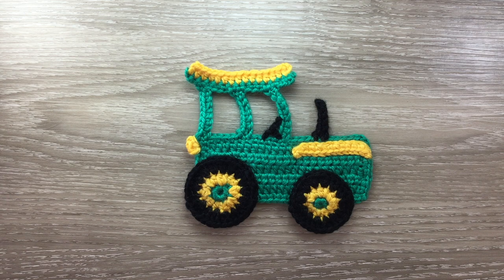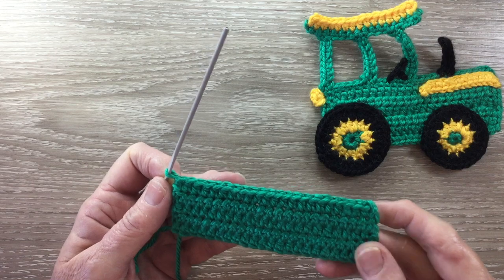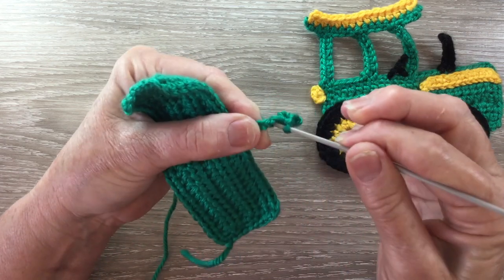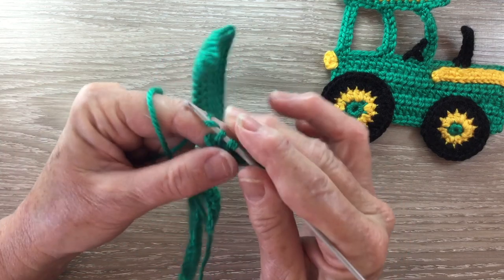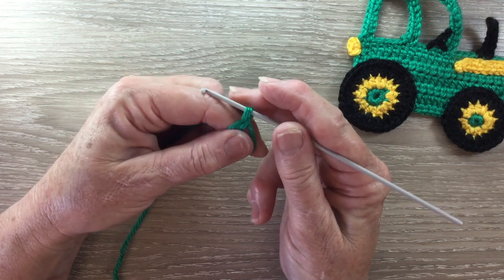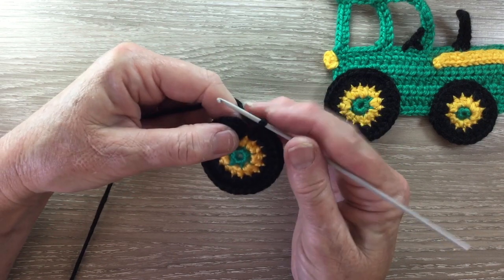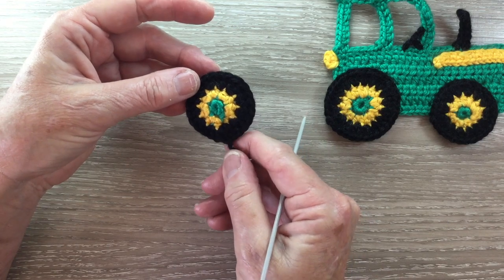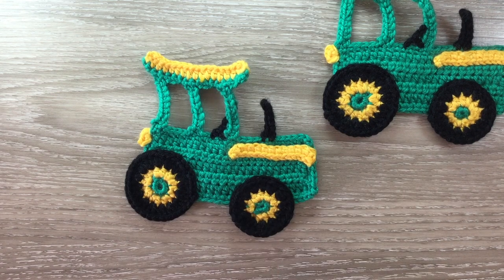Crochet Tractor Tutorial - Beginner Crochet Tutorial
In this beginner crochet tutorial I'll be showing you how to make this crochet tractor.

If you would like to view the crochet pattern, it's on my or you can download it for $1 from my Ravelry store

For this pattern you will need 3 colors of crochet cotton or wool, I used 8 ply wool, which is light worsted in the US and double knit in the UK.  A crochet hook, I used a 2.5mm hook.  Scissors, a sewing needle and a darning needle to weave in ends.  Sewing thread to stitch the tractor together.